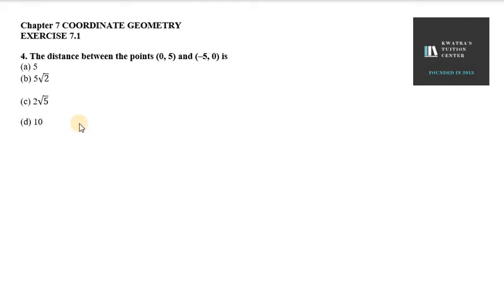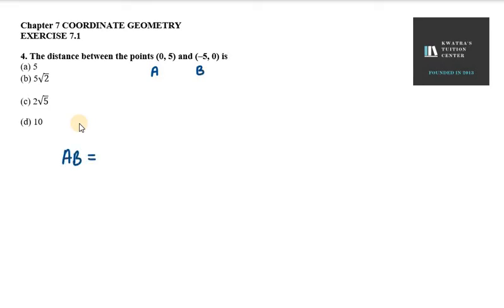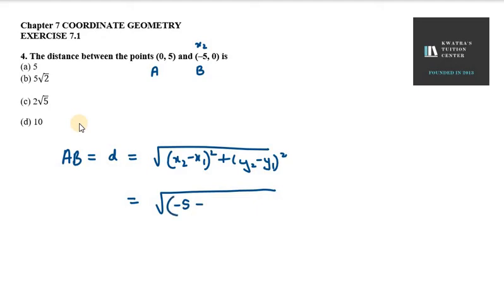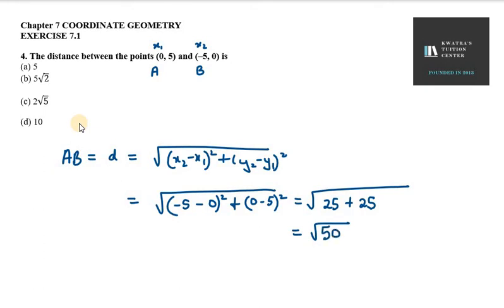4. The distance between the points (0, 5) and (–5, 0) is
4. The distance between the points (0, 5) and (–5, 0) is